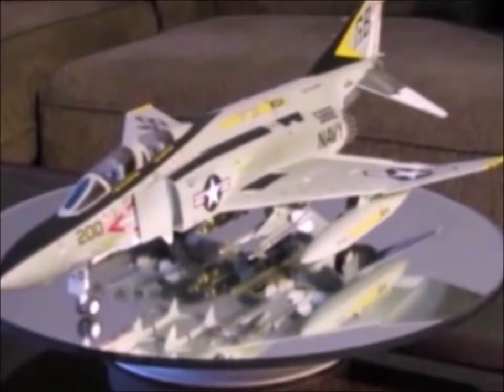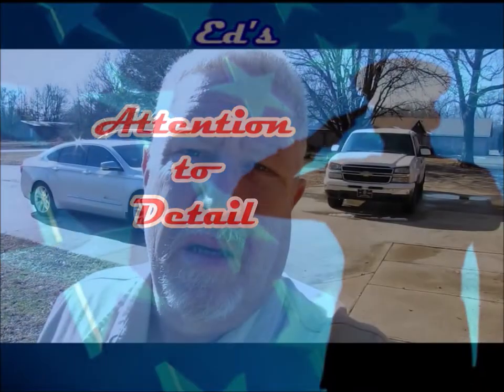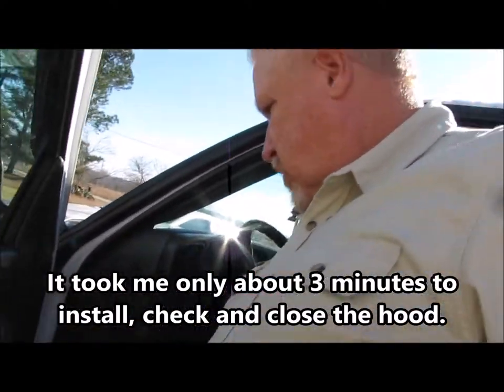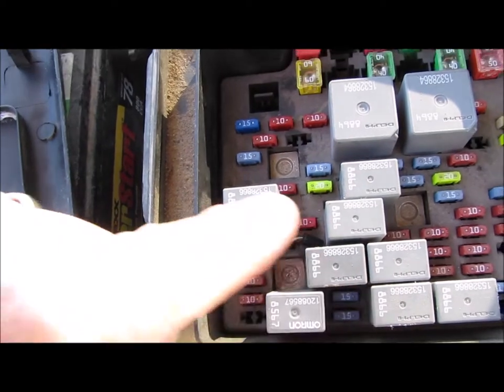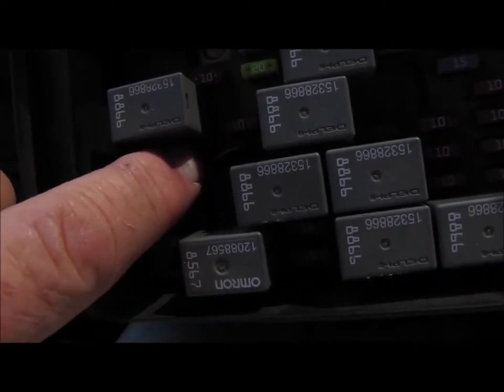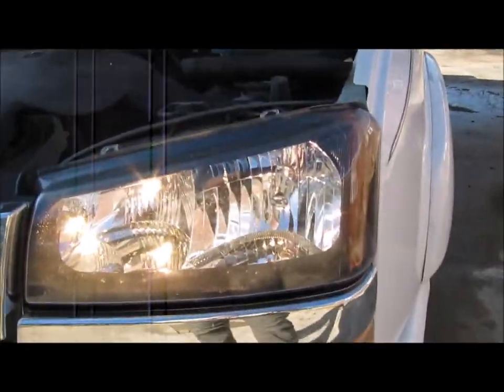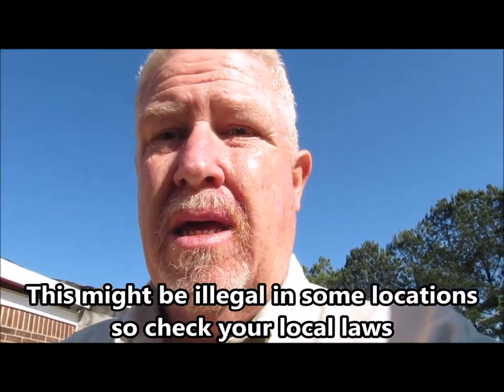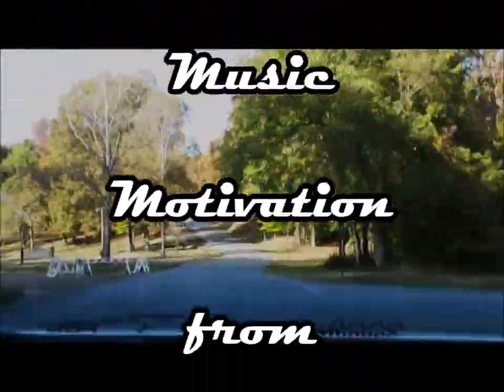Chevy Silverado & GMC high beam mod | Truck Headlight modification | Diodes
Being able to see on a dark winding road is crucial to not having an accident.  In this video I will show you what simple and extremely cheap modification I made to my 007 Silverado in order to see better.

You'll see homesteading, scale modeling, and a few things in between on this channel. Please subscribe to my channel if you have not already and be sure to hit the Like button if you liked my video also hit the notification bell so you can follow along when I post future videos.